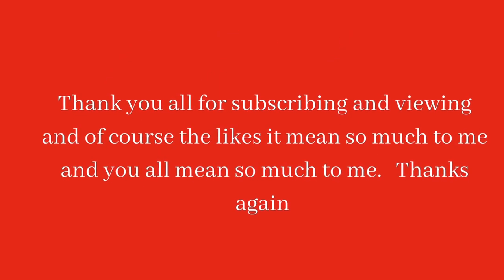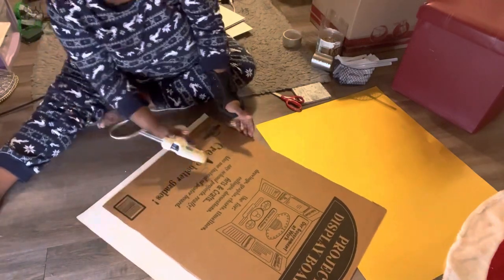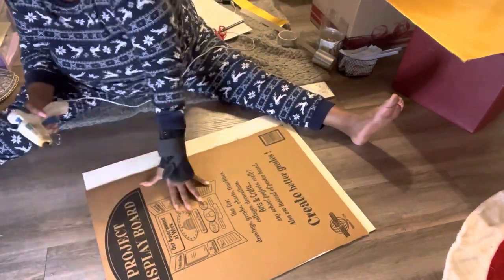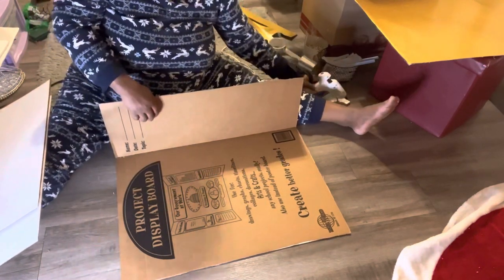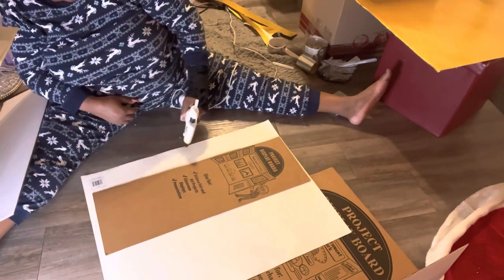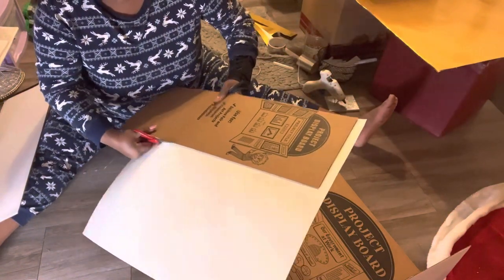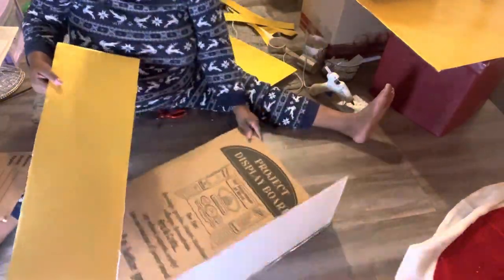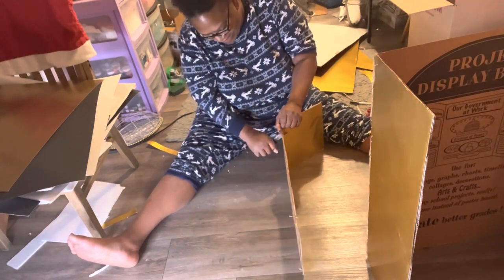Oversized Chanel Perfume Bottle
Dollar Tree: Trifold Board, silver metallic tape, gold beads,